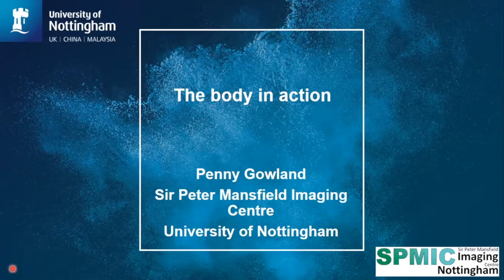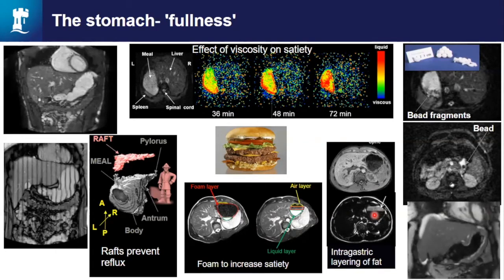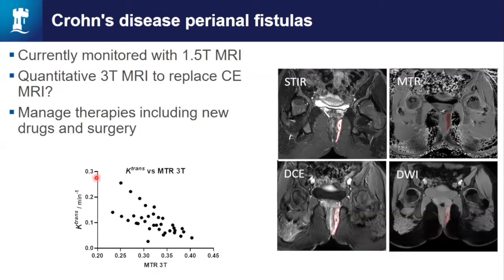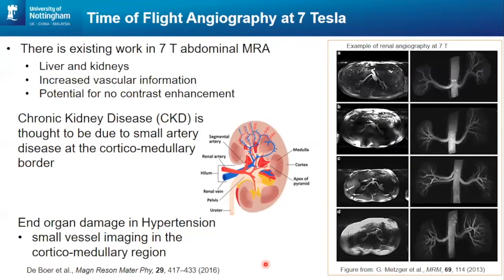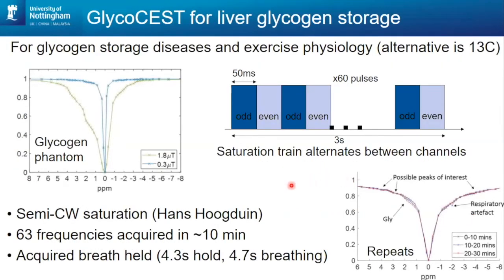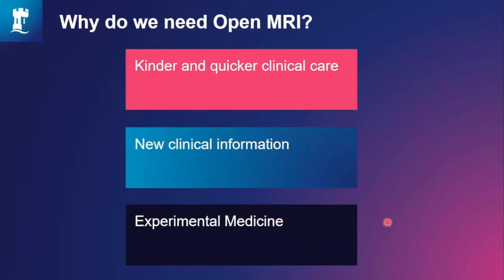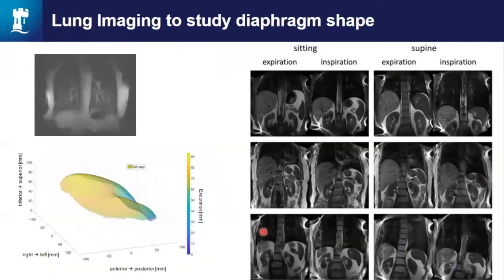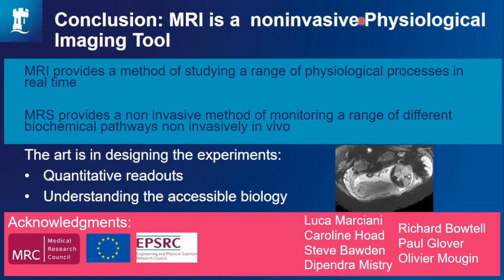BrainMap: The Body in Action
Dr. Penny Gowland
Sir Peter Mansfield Imaging Centre, University of Nottingham

The Body in Action
BrainMap, 20 October 2021